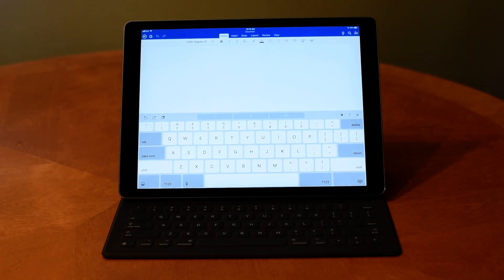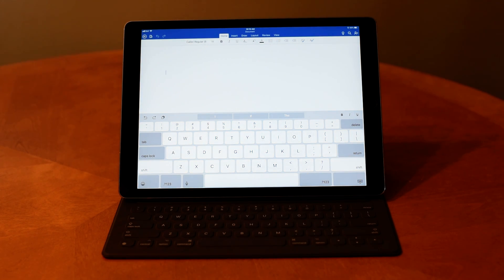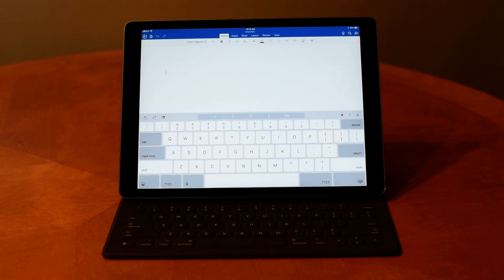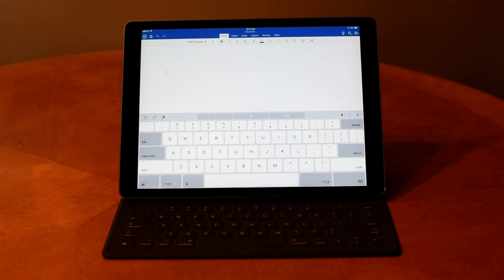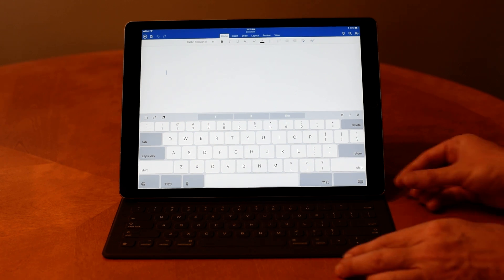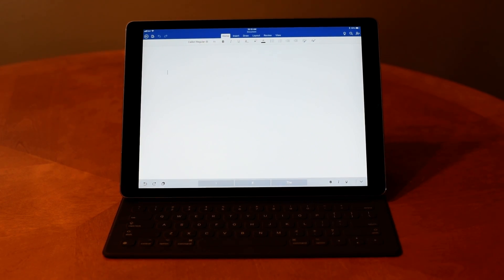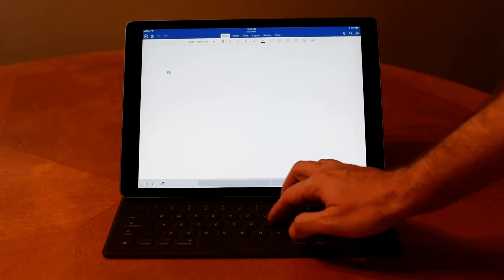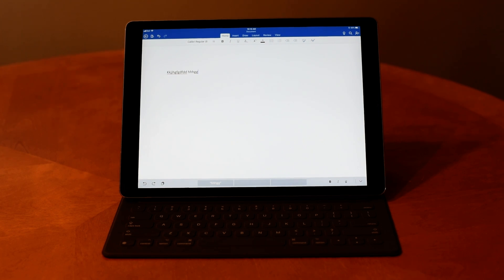iPad Pro 12.9" Smart Keyboard Fix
The iPad Pro 12.9" keyboard is very unreliable for many people.  Here is a simple fix that works for me.